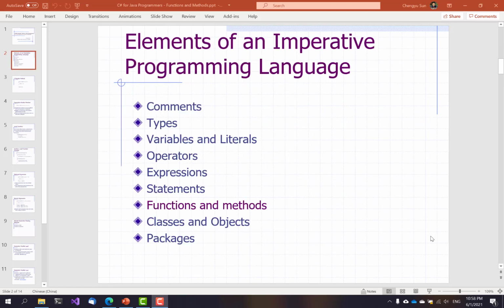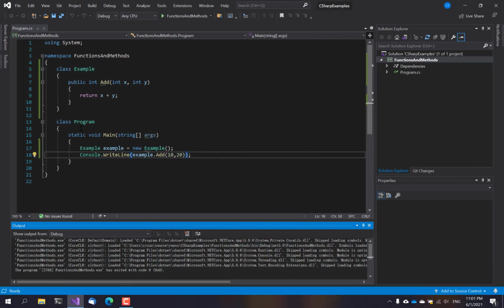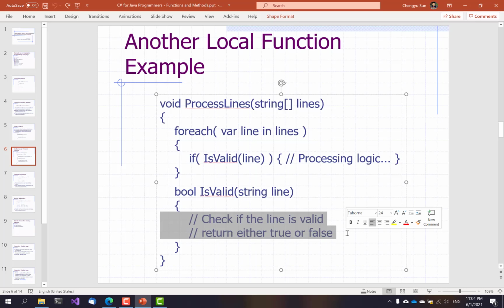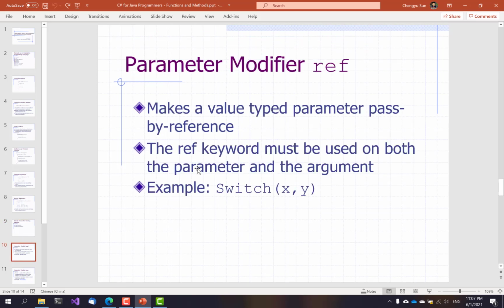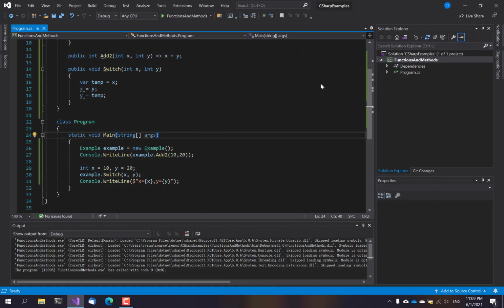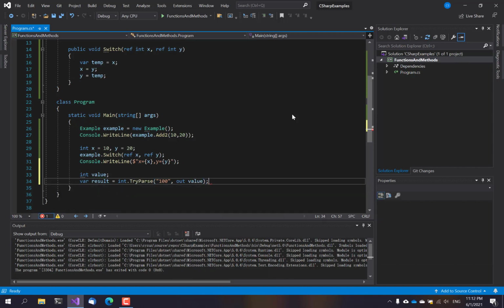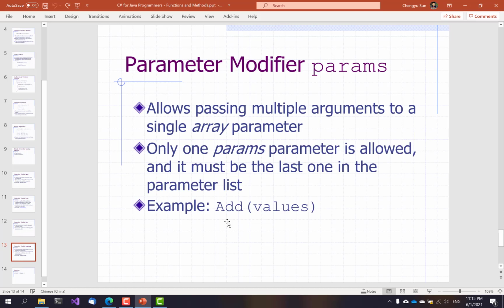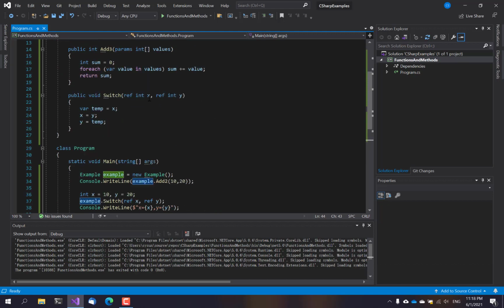C# for Java Programmers: Functions and Methods